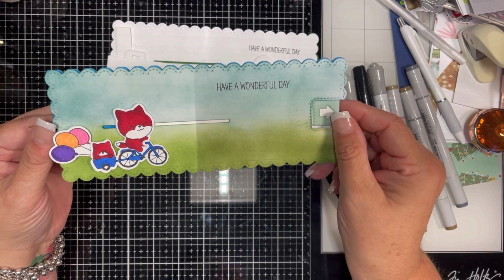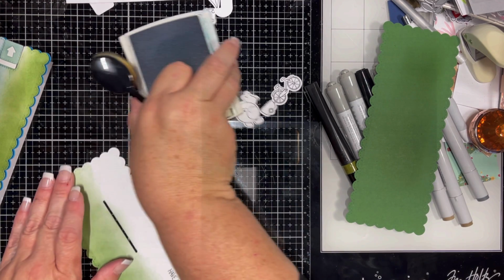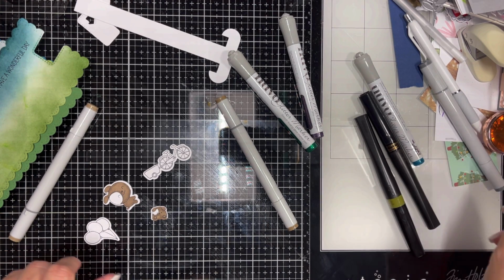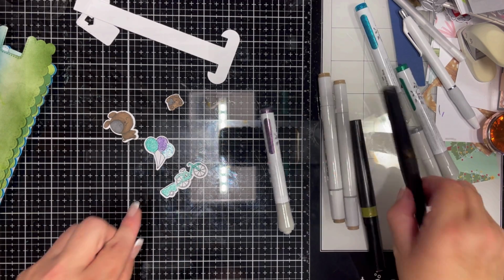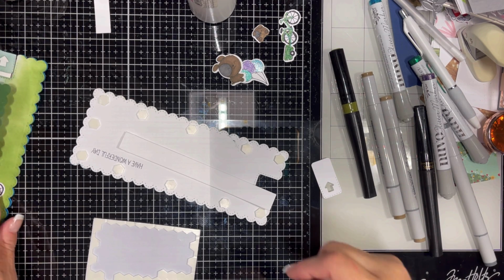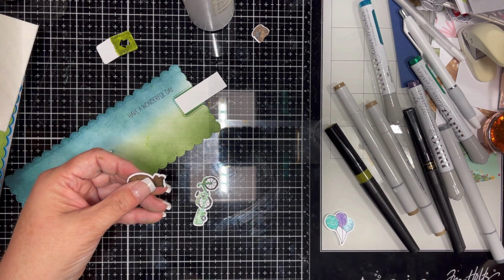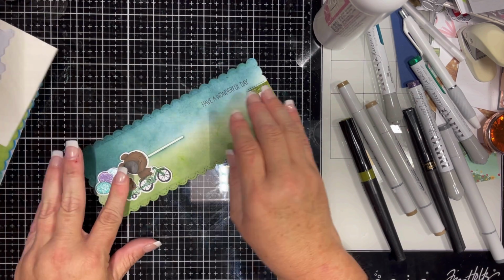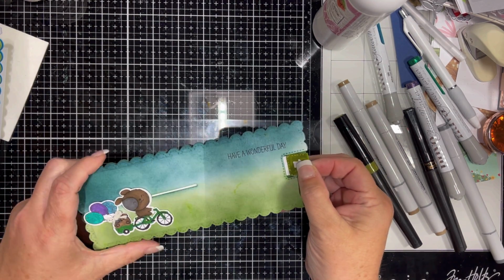Sliding card Ride Your Bike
On your bike
Clearly besotted